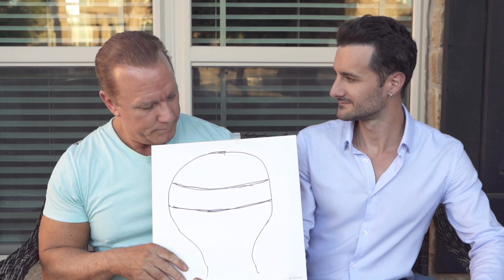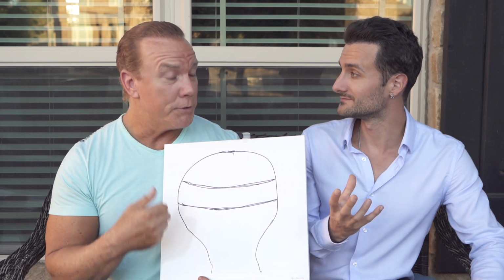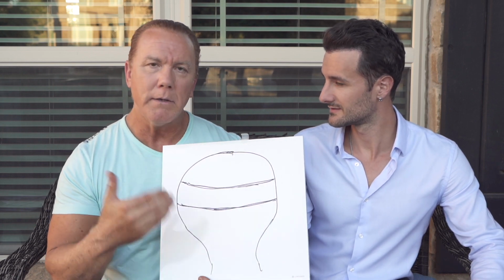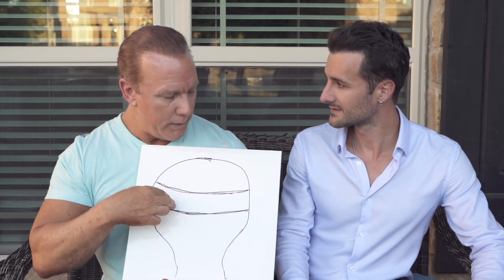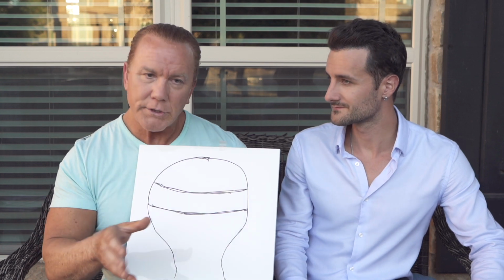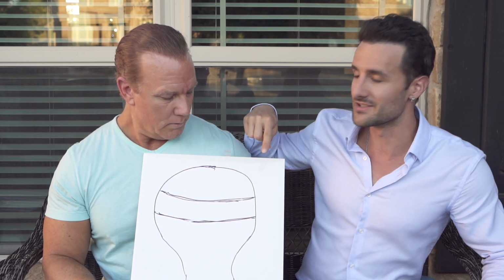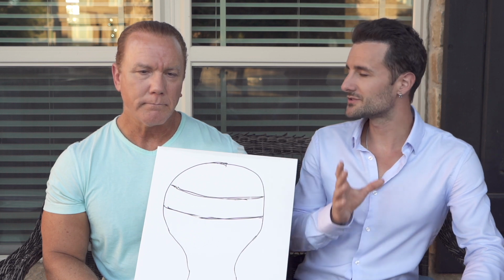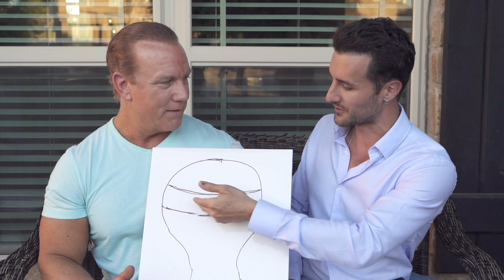What Kind Of Transplant Gives You The Most Hair?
A recent Hair Loss Hope viewer asked (as many have) "What type of transplant surgery gives you the most hair ...FUE or FUT?". In this video Steve does a great job of answering this question..

The last thing I want to do with any of my videos on hair is to convince someone that they should have surgery. I want to educate people and stop people who might otherwise have surgery from having a surgery they will regret. I also want to empower people who are struggling with hair loss to to make a positive step and take control of their hair loss whether that's with the best preventative treatments available, concealers, scalp micro pigmentation, hair systems, shaving their head, or if they are the right kind of candidate and financially able then hair transplant. Having a realistic hair plan in terms of the preventative hair loss treatments you will use and stick to, the type of surgery you choose to start with, and your goals looks wise will lead to a much higher chance of successful result. Hopefully this video will help set you on a healthy path.

If you're struggling with hair loss and considering transplant surgery I highly suggest you call my friend Steve Cook. He can help you find the best hair solution to suit your needs, and give you a list of the best available options. Steve is a great wealth of information , and he's the most knowledgable and honest person I've met in the hair restoration business.